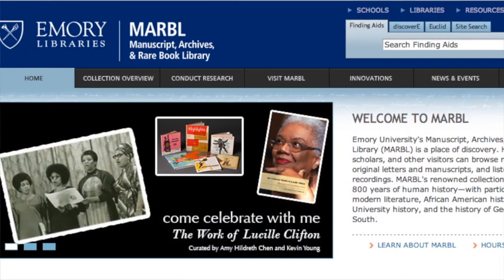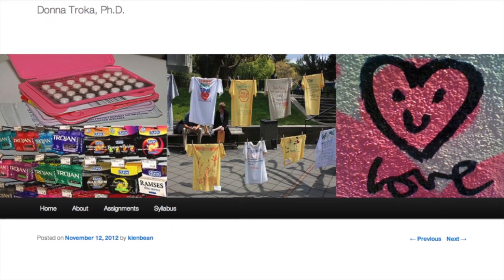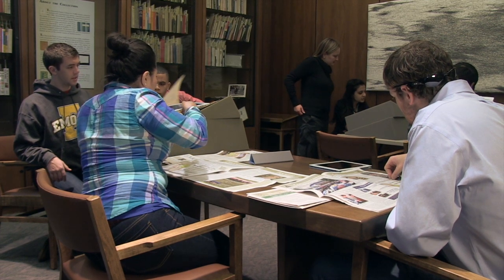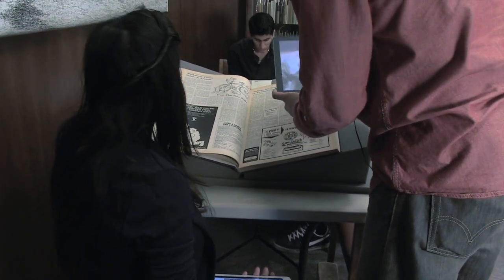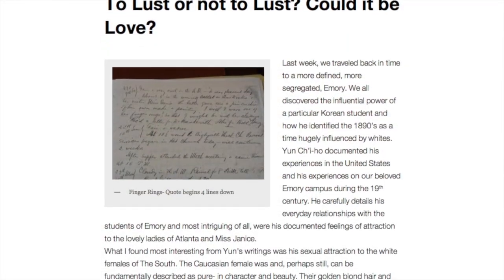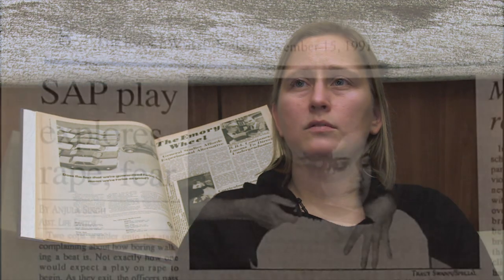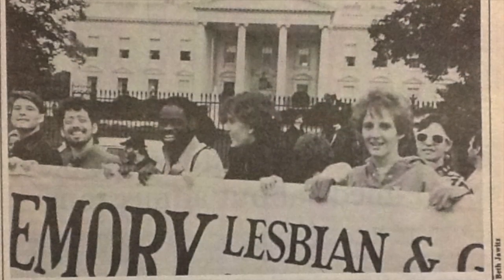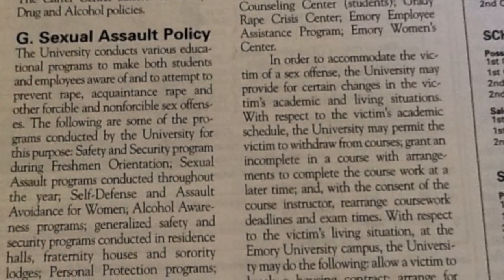Researching and Capturing the Discourse on Sexuality in Emory University's History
Adjunct assistant professor in the Graduate Institute of the Liberal Arts, Donna Troka, and her students use iPads and the university archives to investigate the discourse on sexuality at Emory University throughout its history

Read the full Academic Exchange essay on teaching with iPads at Emory